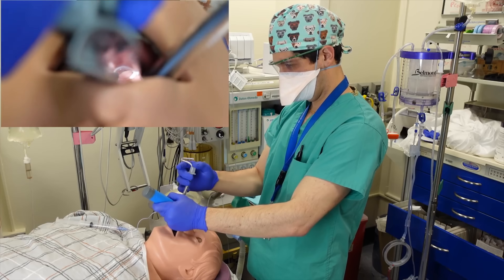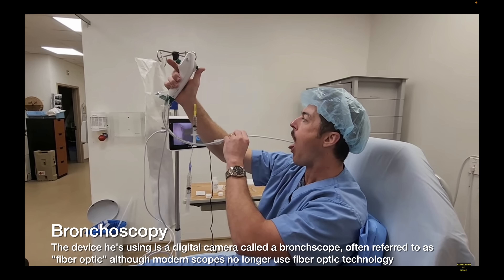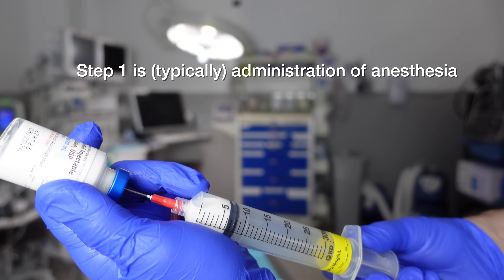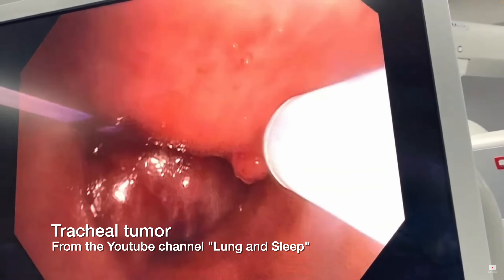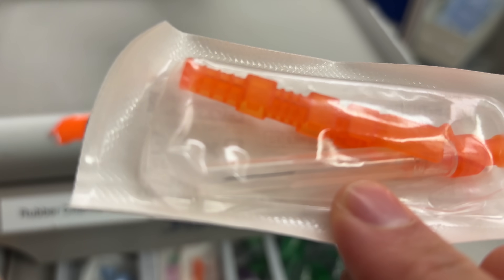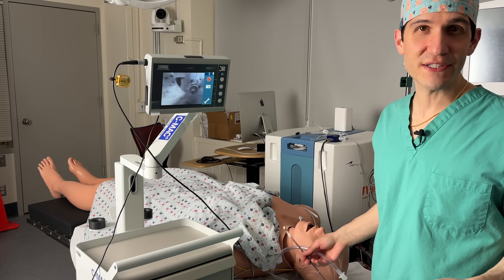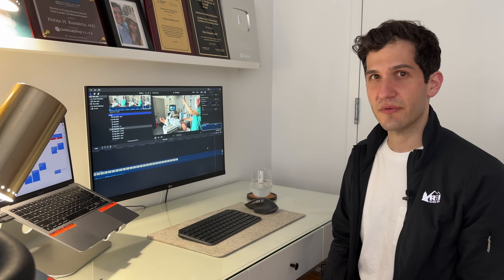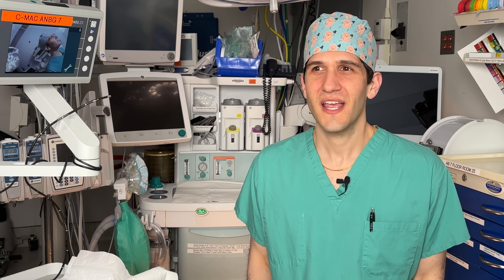Why (and how) anesthesiologists intubate completely awake patients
Did you know that anesthesiologists sometimes choose to intubate patients while they’re completely awake? In this video, I describe why and how awake intubations take place, including narration of a brave anesthesiologist who intubates himself (not me).

0:00 Start
0:35 Anesthesiologist intubates himself
3:44 Why awake?
6:57 Making it comfortable
10:44 Technical pointers